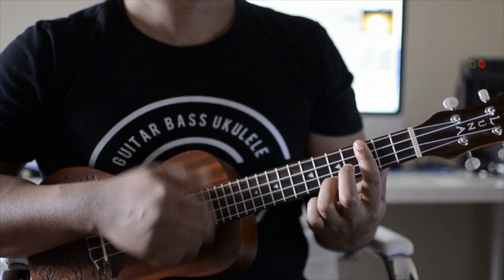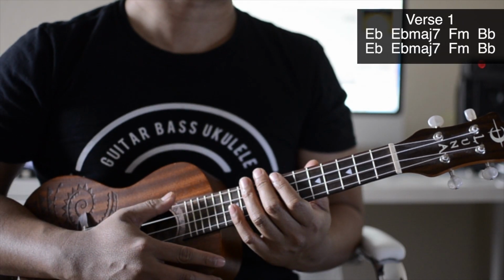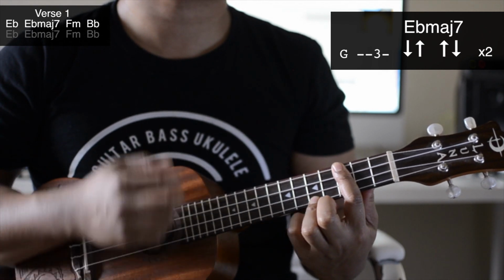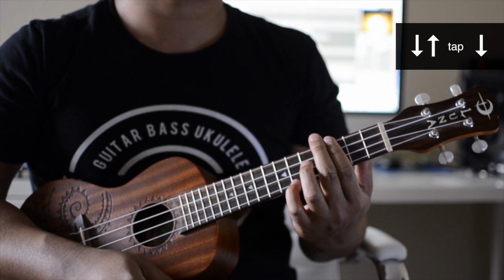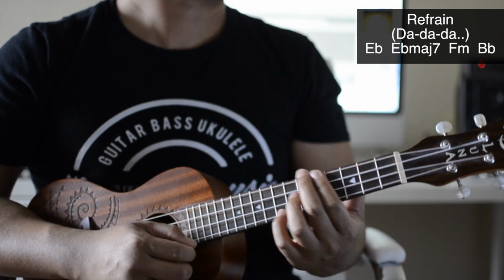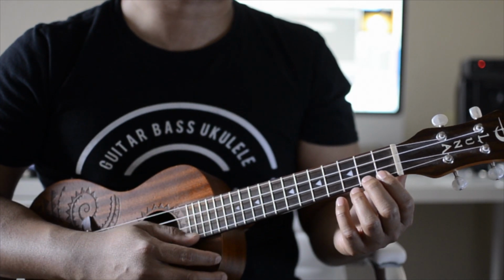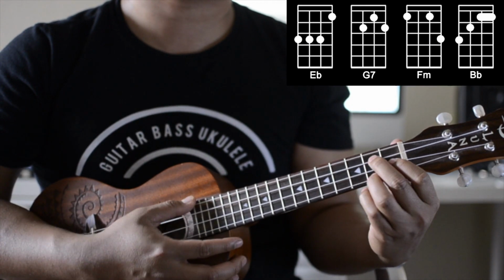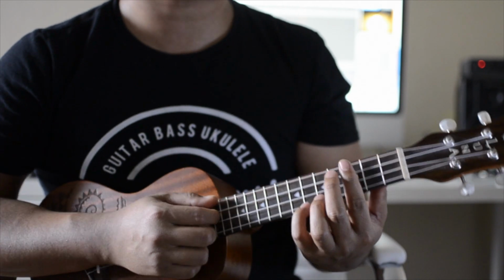8 by Billie Eilish - Ukulele Tutorial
This is my tutorial of "8" by Billie Eilish  - played on the Ukulele

Like what I do? The support helps me greatly and allows me to grow this channel even further!

GEAR USED IN ALL VIDEOS
AKG Perception 220 Mic

Nikon D7000

Luna Tattoo Concert Ukulele

Taylor GS Mini

8 by Billie Eilish
8 Billie Eilish ukulele tutorial
How to play 8 by Billie Eilish
How to play 8 on ukulele
Billie Eilish 8 ukulele tutorial
8 ukulele tutorial